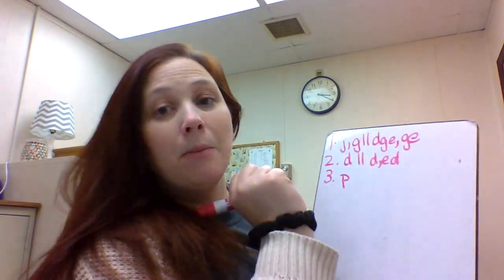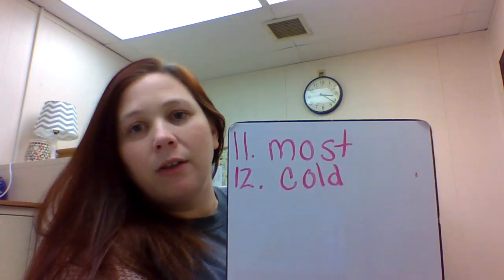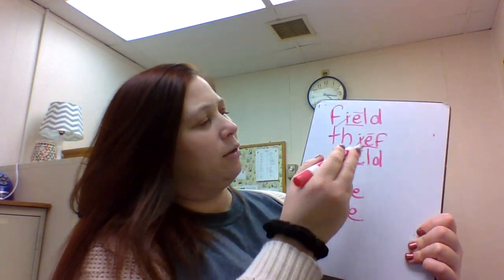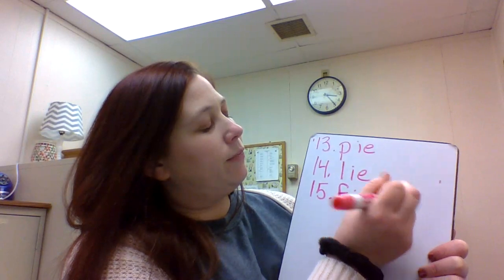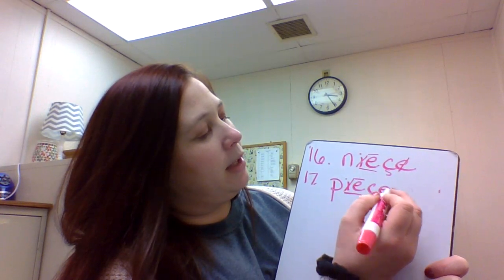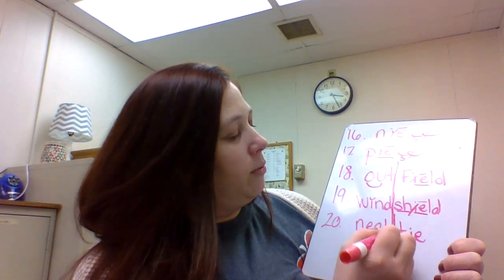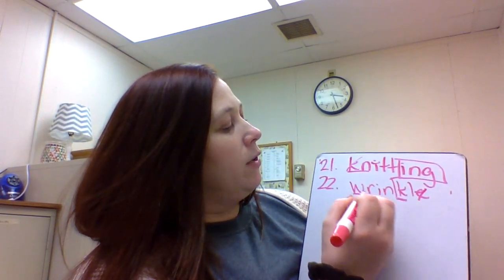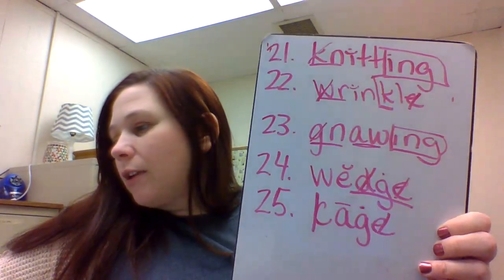Saxon Lesson 119